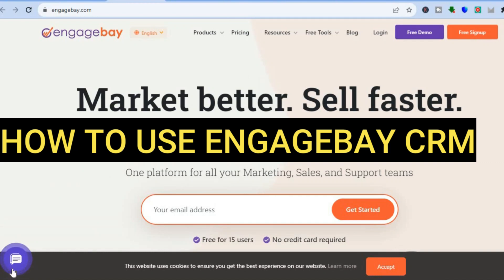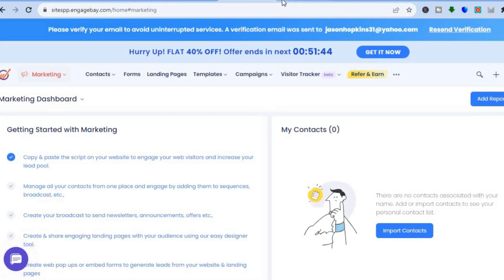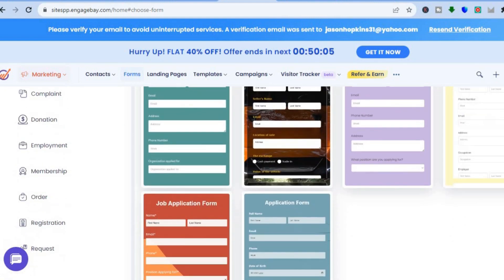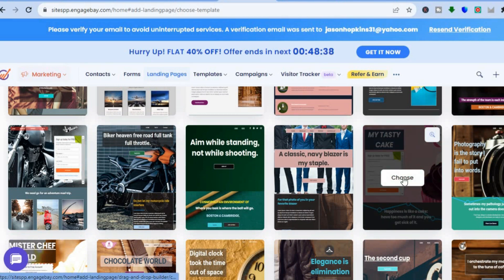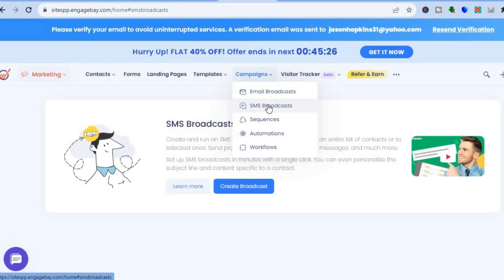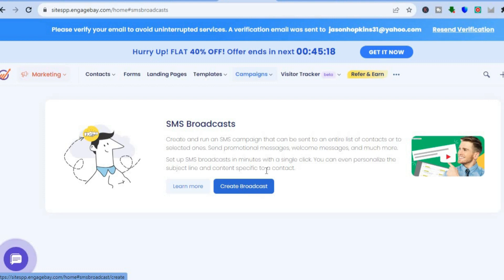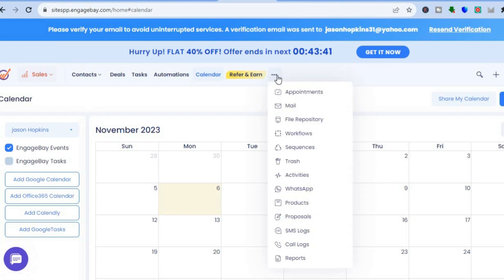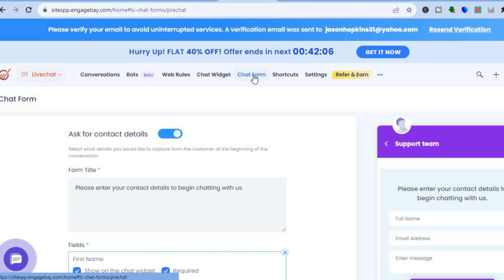HOW TO USE ENGAGEBAY CRM (BUSINESS CRM TUTORIAL)